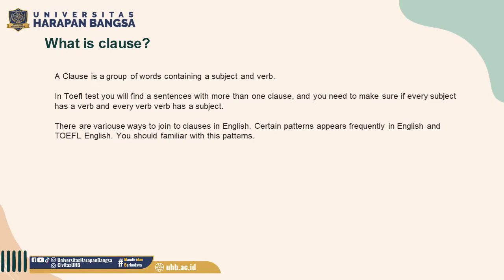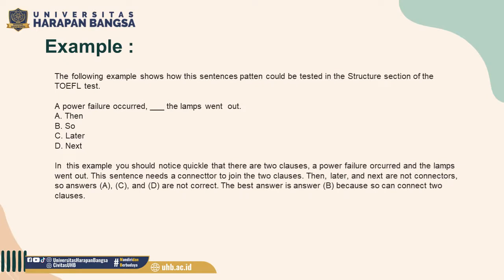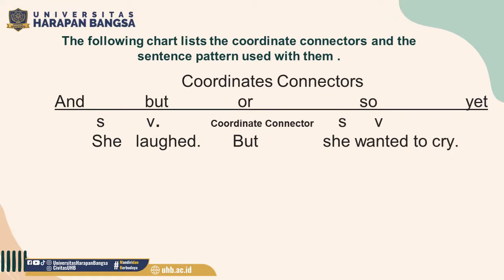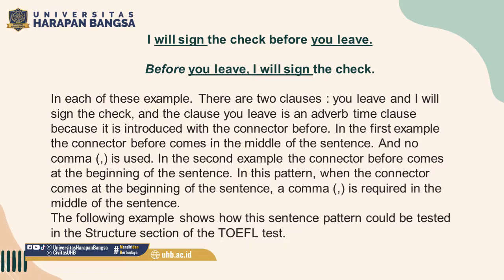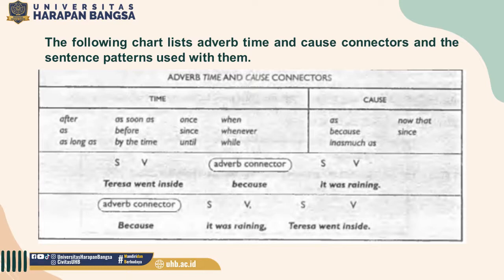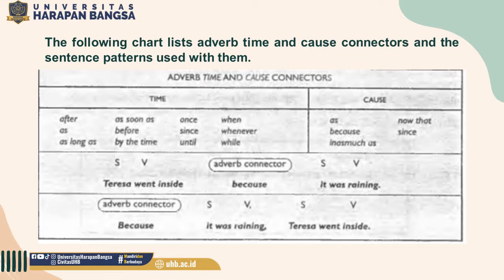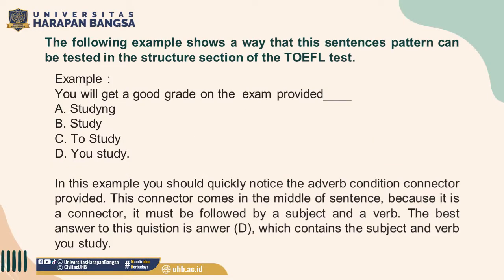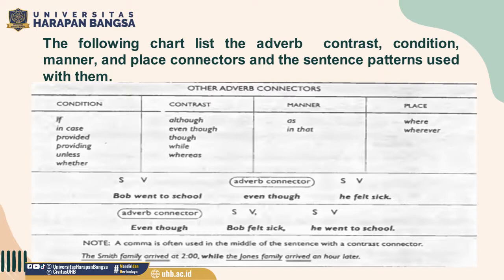Sentence with MULTIPLE CLAUSE